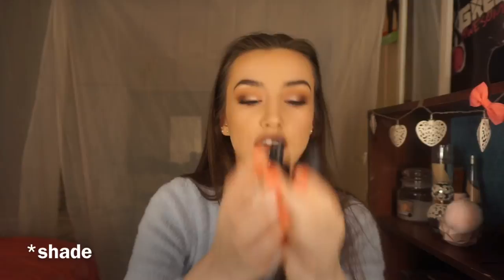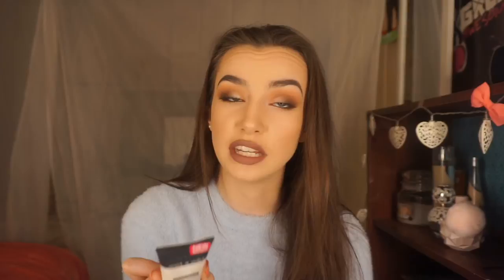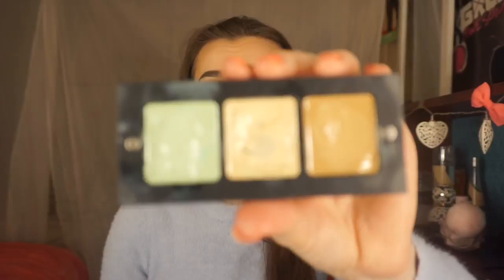MY FAVES AND HATES ❤ | Niamh O'Toole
Today's video is my opinion on what products I love and what products I don't love so much.. ☹️☹️☹️☹️
If you love anything in my hates and they work for you, I'm very jealous 😩 I just want to say that these are my opinions and these products just don't work for my skin type 😣😣

Faves 🙂:
Estée Lauder double wear foundation: €38 I got mine in boots
Benefit erase paste: €27.50 I usually get mine in the airport but pretty much anywhere you can find benefit
Inglot 6ss brush: €20 in town just off grafton street
Soap and glory makeup remover: €10 in boots
Essence silky touch blush in Indian summer: €1 in my local pharmacy
NYX lip lingerie: €9 in boots
Tarte lights, camera, lashes mascara: 21 usd €22 (€17 for shipping 😧)

Hates ☹️:
Urban decay all nighter foundation: €35 Debenhams
Urban decay naked skin concealer: €23 Debenhams
The body shop shade adjusting drops: €17 each
Revolution liquid lipsticks in nude and vamp (3 in each) : €10
Simple kind to skin refreshing face wash: €4.80 in boots also in Tesco
Wet n wild base primer: €2 Penneys
Bourjois healthy mix concealer: (approx) €5
Inglot cream concealers : €6 each